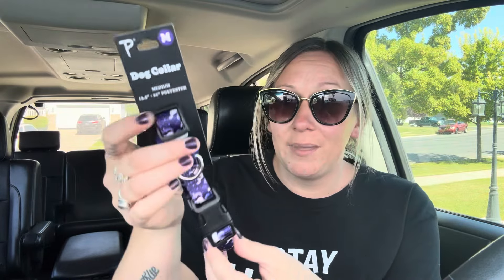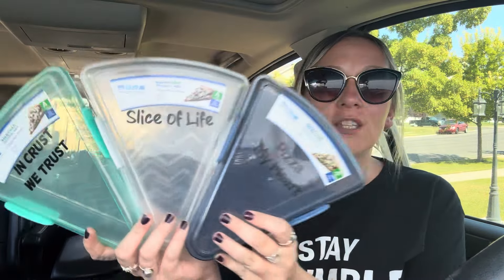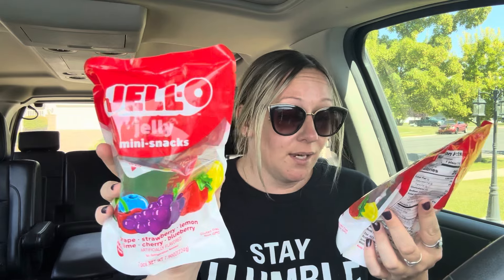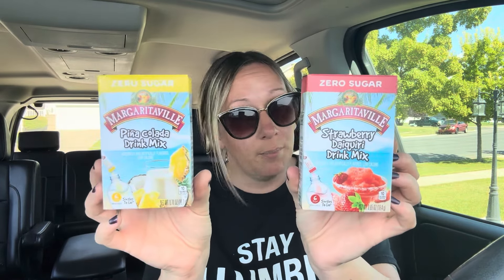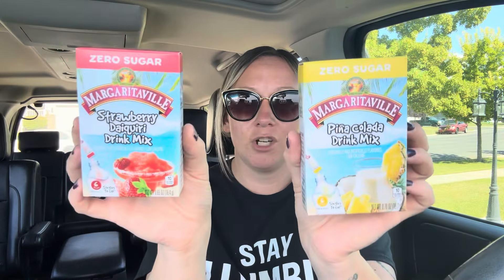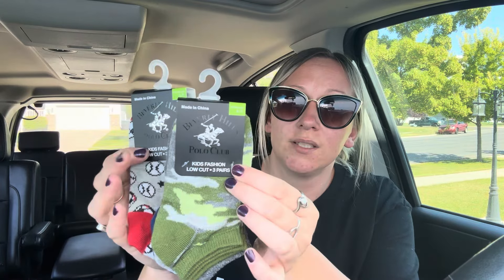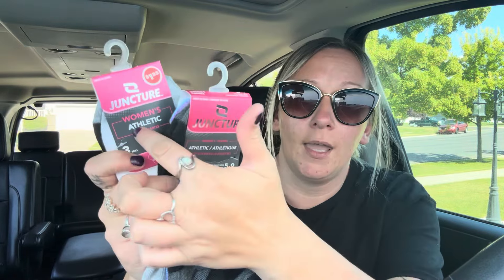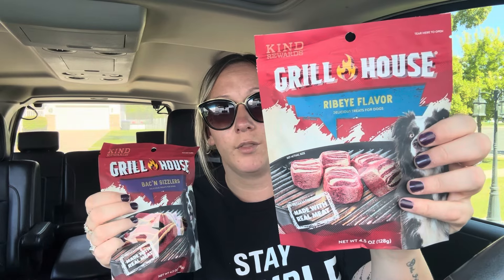DOLLARTREE Haul | So Many Great New Finds | Wow 🤯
Become a Budget Bestie!!! We would love to have you here 😁

3105 s Maple Valley Rd
Nibley, Ut
84321